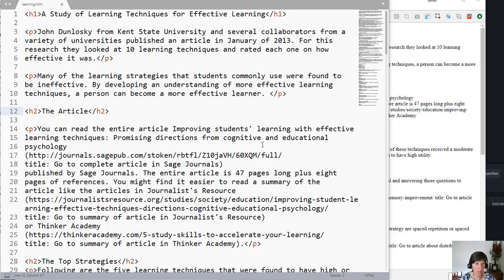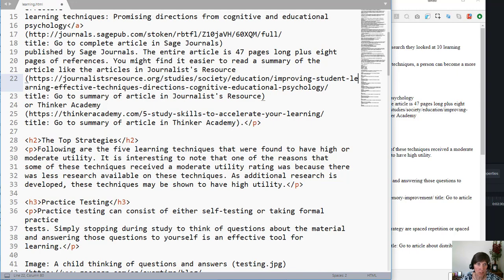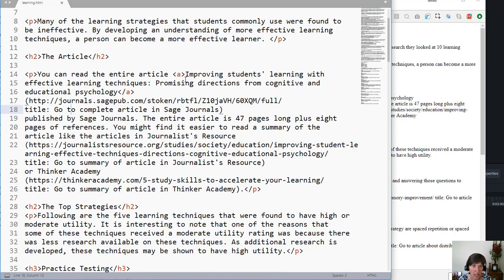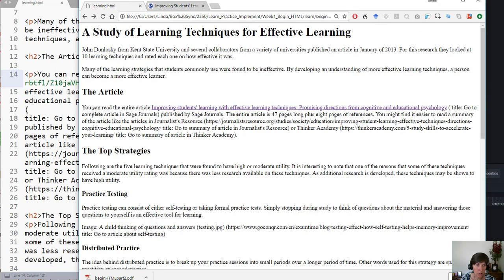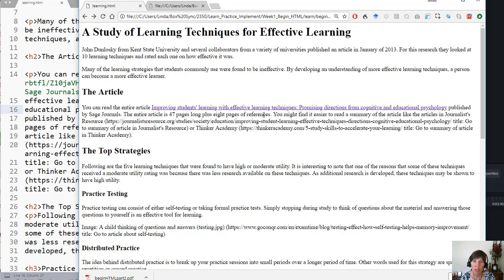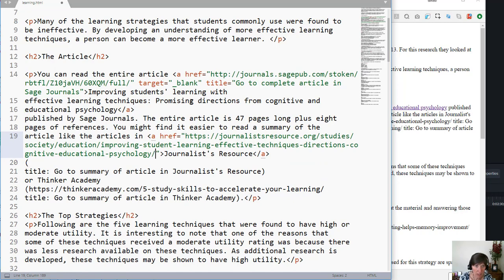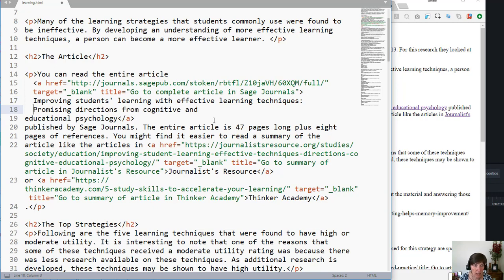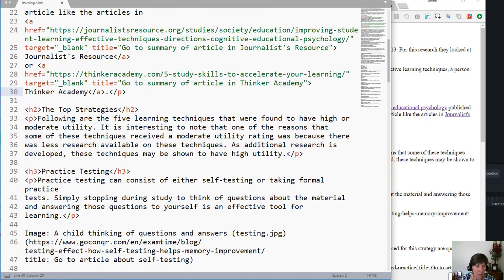Begin HTML Learning Activity, Part 3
In this part we learn how to add text links using the a tag. We also learn what an attribute is and add the href and title attributes to the a tag.